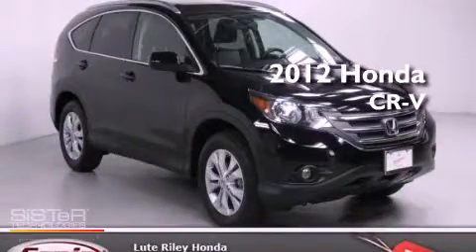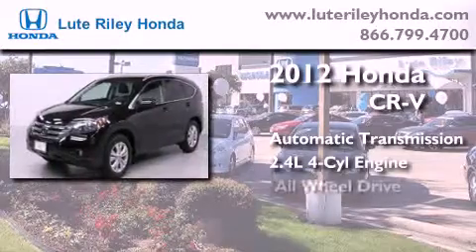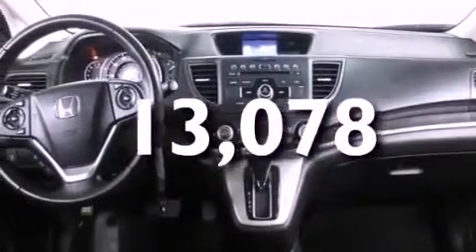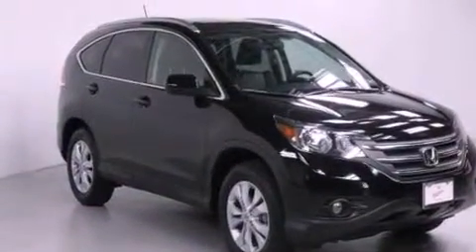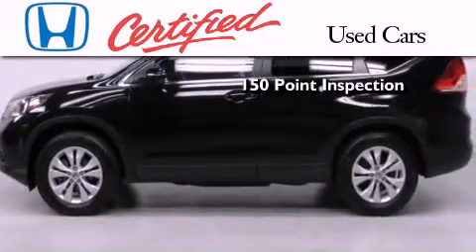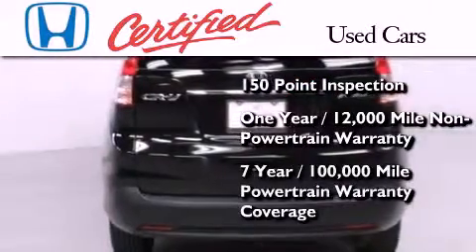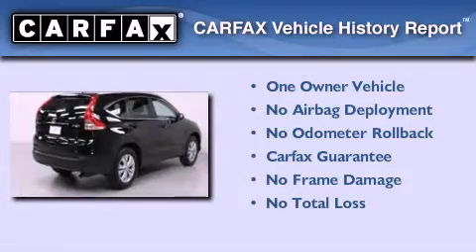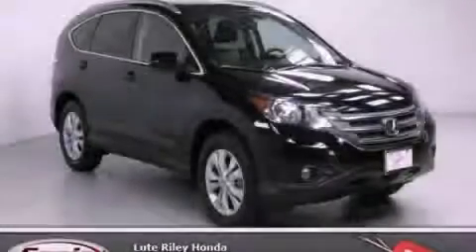2012 Honda CR-V Certified Richardson TX 75080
Year : 2012
 Make : Honda
 Model : CR-V
 Engine : 2.4L I-4 cyl
 Trans . : Automatic
 Exterior : Black
 Miles : 13,078
 Interior : Black

 2012 Honda CR-V Richardson TX